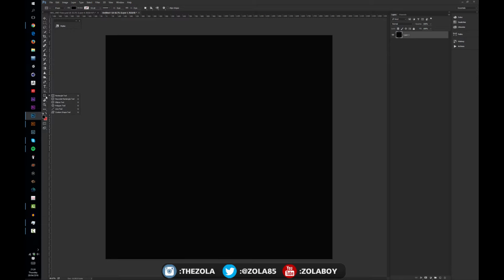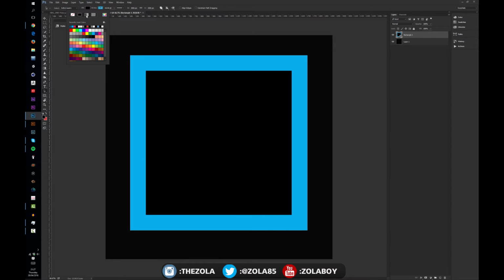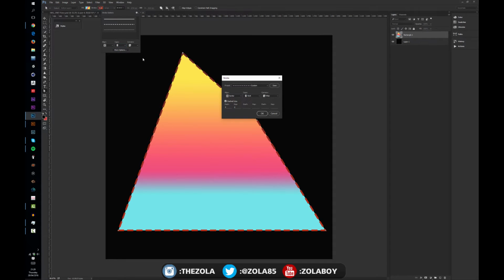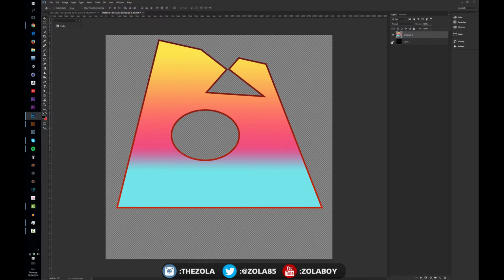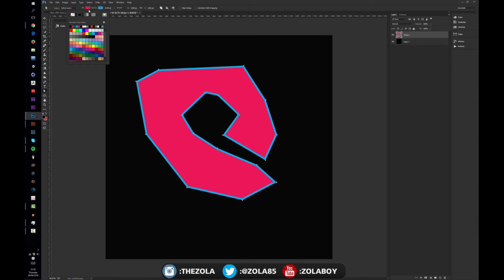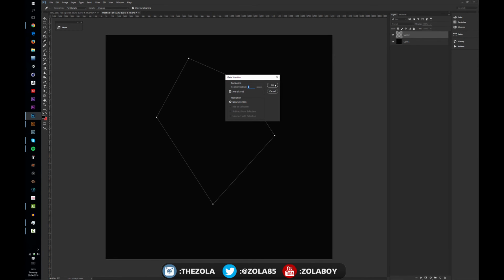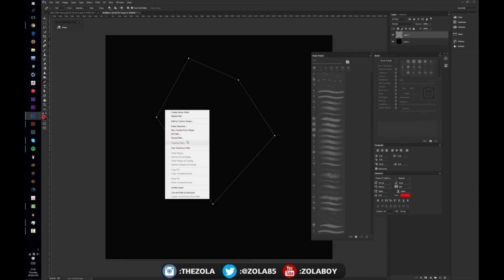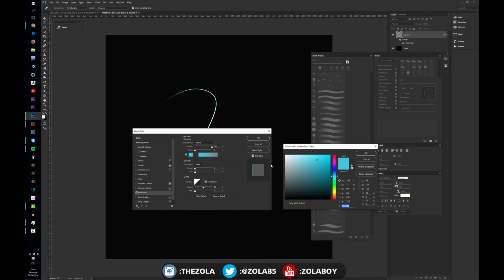Photoshop Mastery: Shapes & Paths